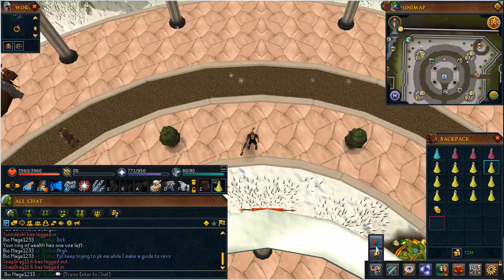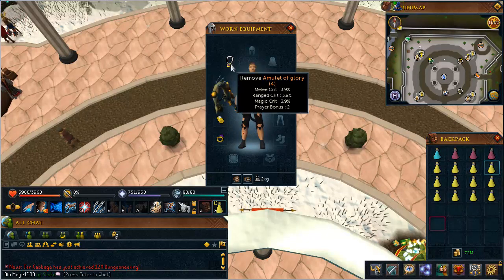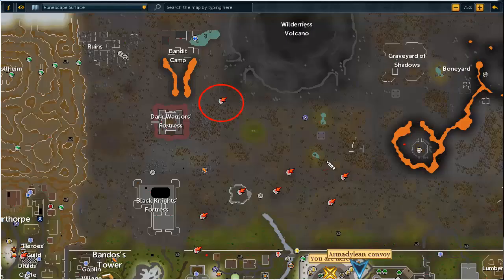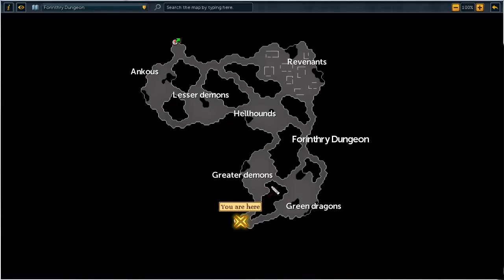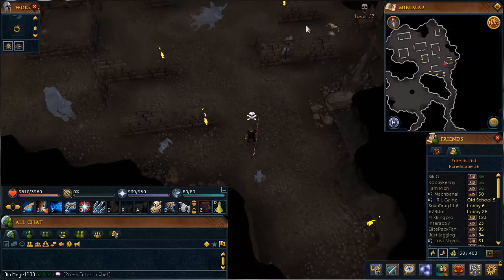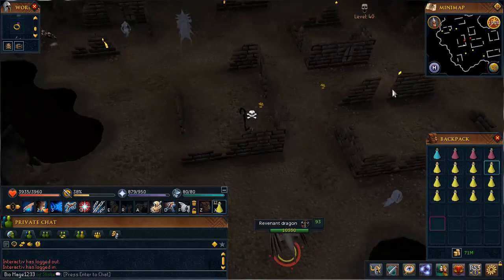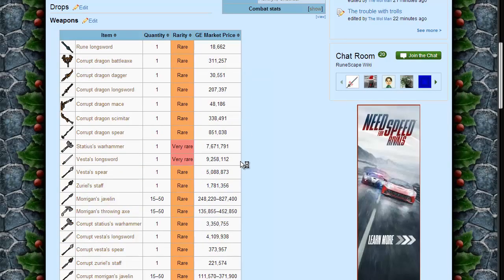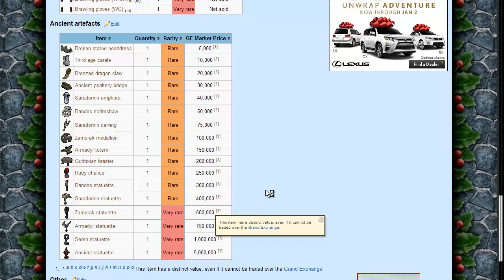(RuneScape 3) Money Making Guide: Revenant Hunting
Table of Contents:
Requirements - 0:24
Gear - 1:02
Inventory - 1:27
How to Get There -  2:10
Ability Combos -  4:47
Lootationz - 5:45